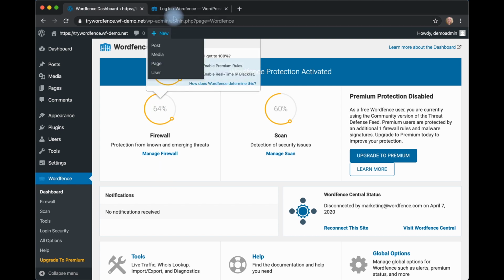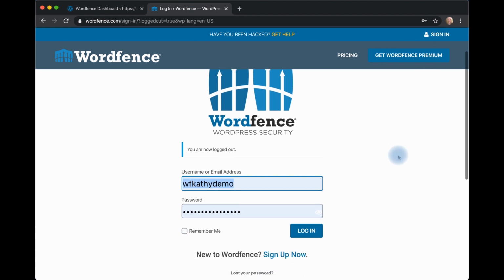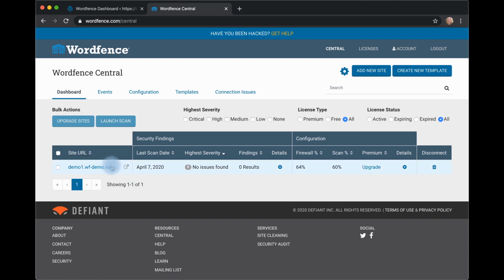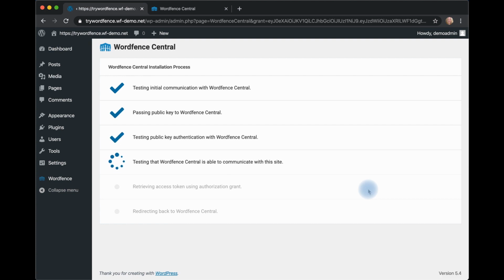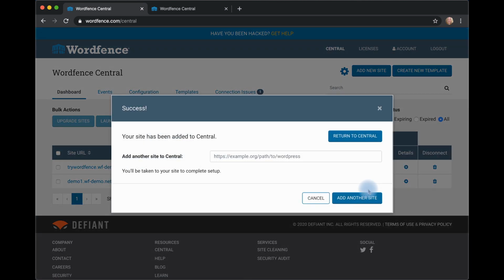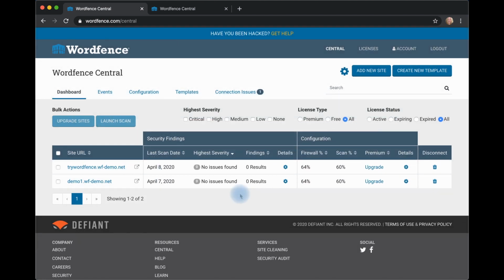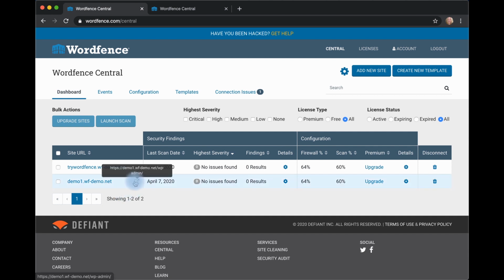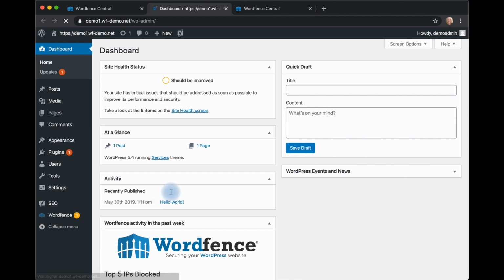How to authenticate your WordPress site to Wordfence Central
Wordfence Central is a powerful dashboard that allows you to manage the security events, alerts, and Wordfence configurations on all of your sites using Wordfence. It is a free service and it works with sites using both Wordfence Premium as well as Wordfence free.

Wordfence is the most popular security plugin protecting over 3 million WordPress sites from malicious attack. The plugin is available on the WordPress.org plugin repository, and has a wide array of free options to protect your site.